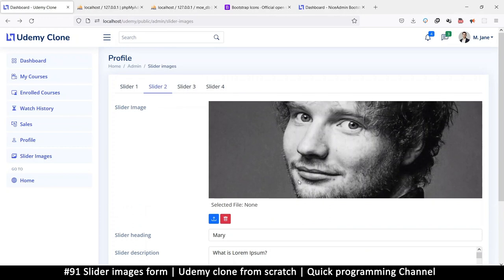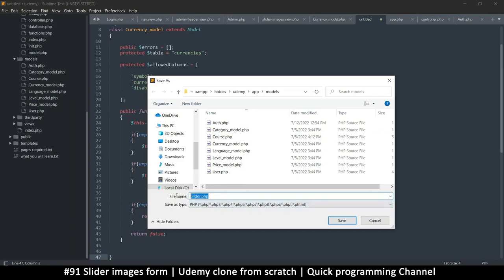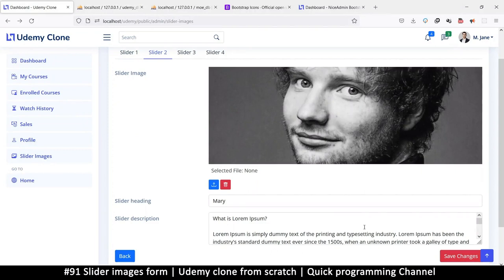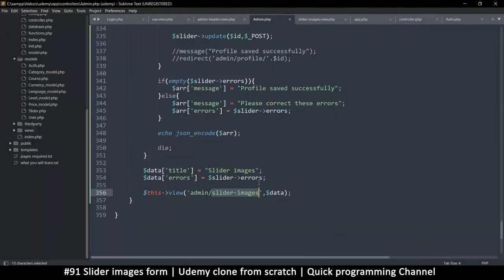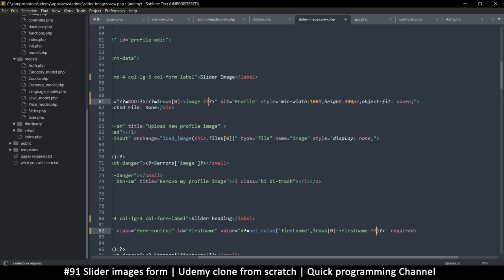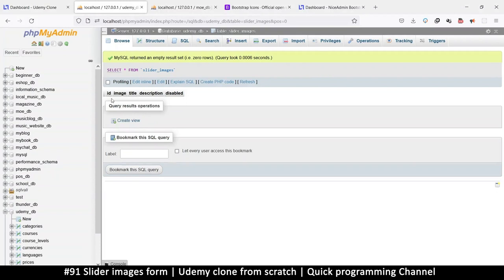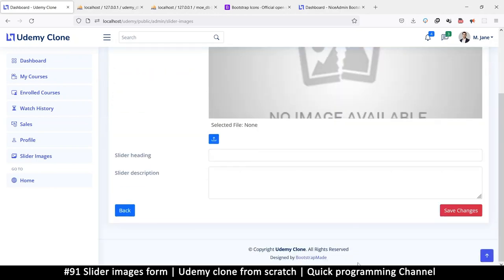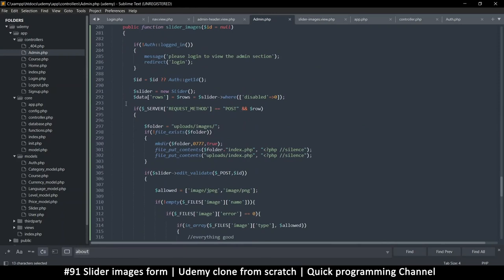#91 Slider images form | Udemy clone from scratch in php | Quick programming tutorial